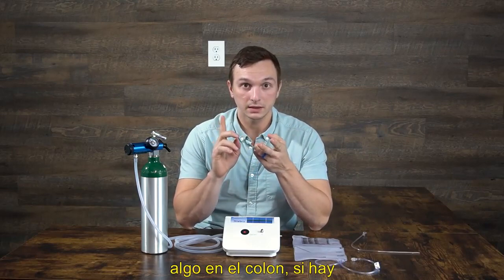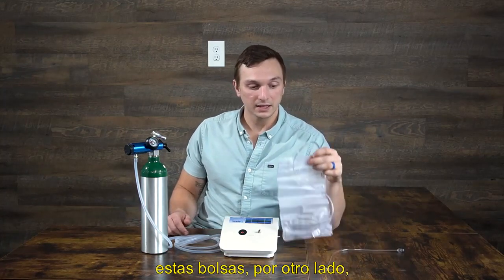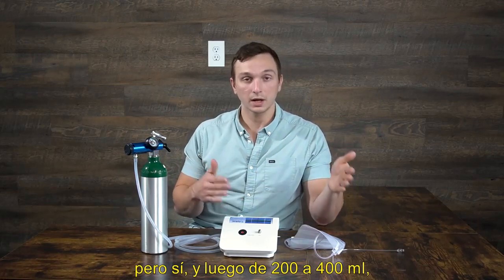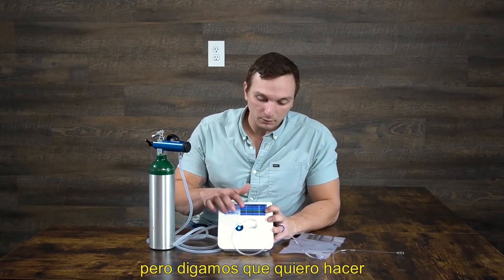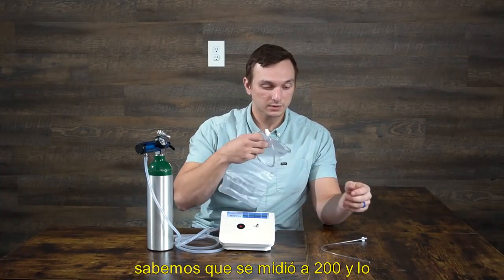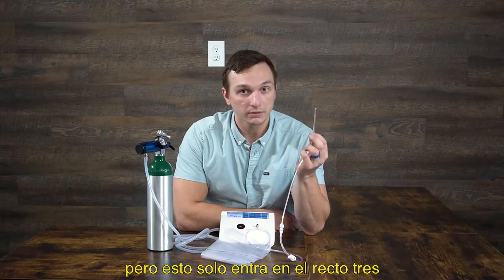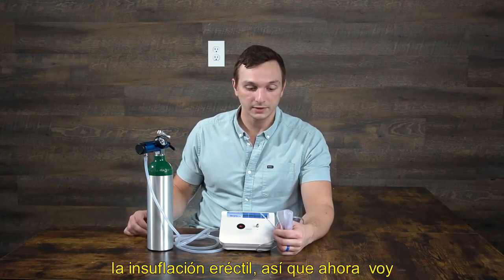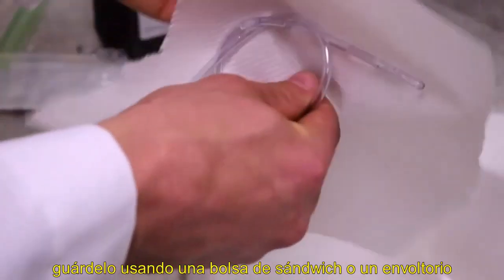Insulfacción rectal con equipo de ozono para terapia